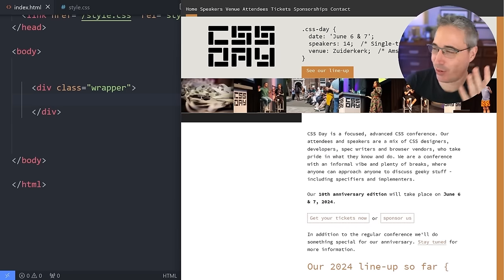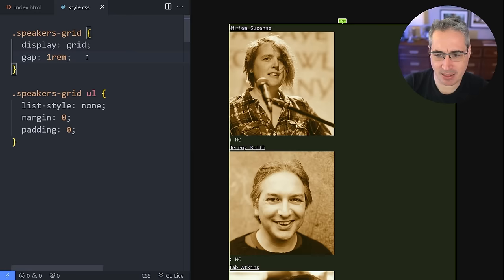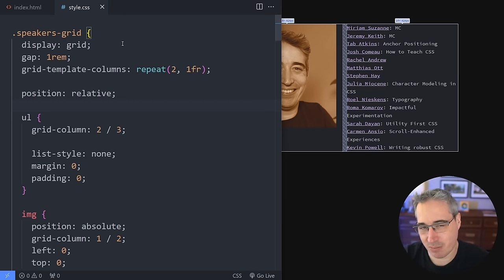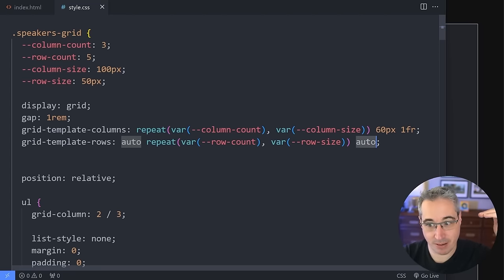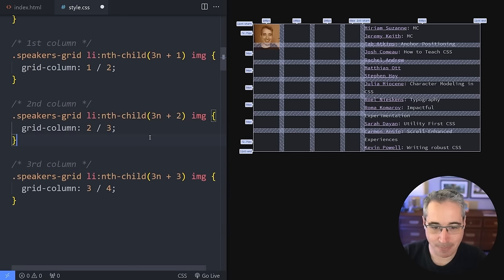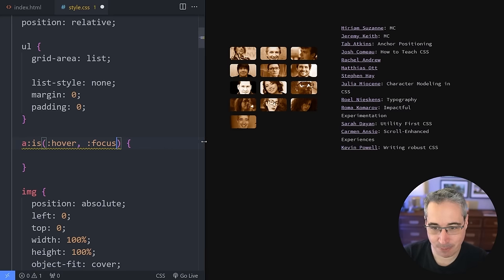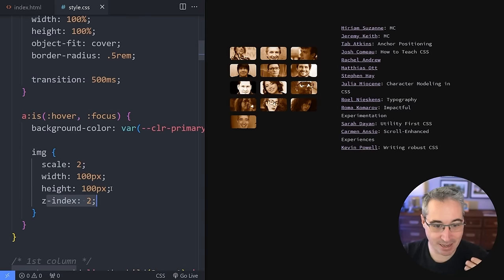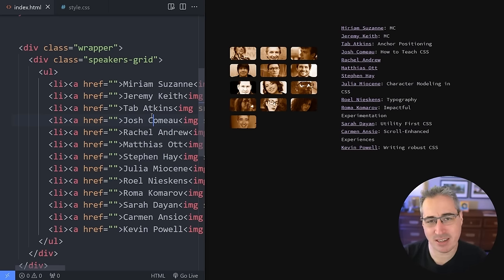Can I clone this fun effect from CSS Day using modern CSS?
⌚ Timestamps
00:00 - Introduction
01:25 - The HTML
02:30 - Basic CSS to set the stage
04:20 - Moving the images to a different grid column than their parent
07:20 - Creating the final grid
12:25 - Positioning our images on the grid
16:04 - Styling the images
17:40 - Adding the hover effect
20:05 - Fixing an issue when we stop hovering on an image
24:25 - Fixing a potential issue with max-width